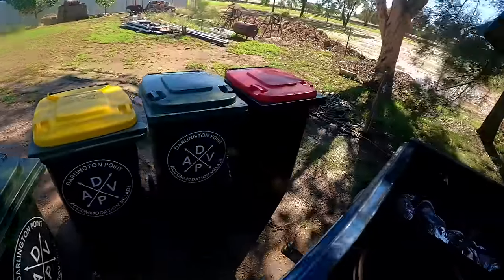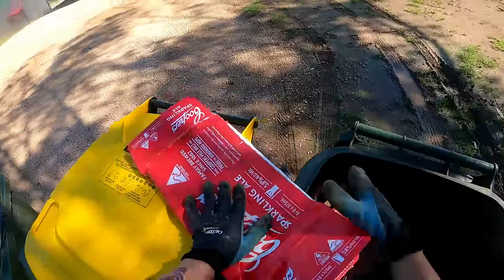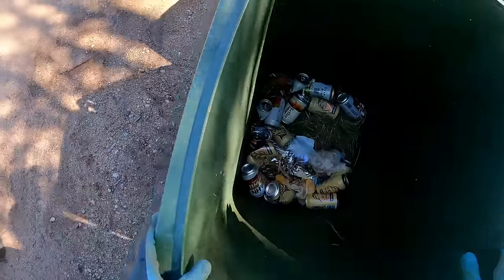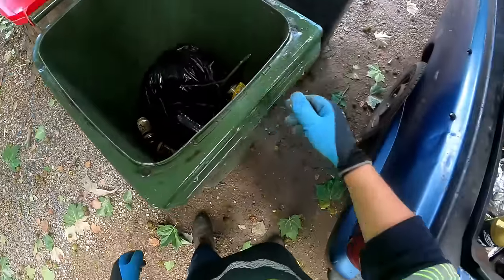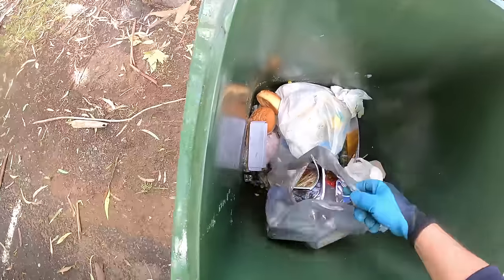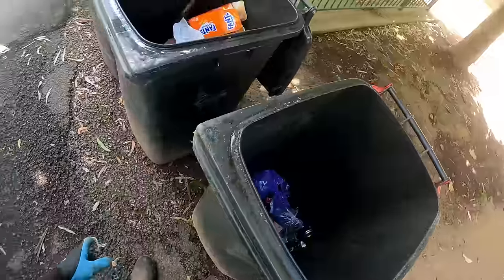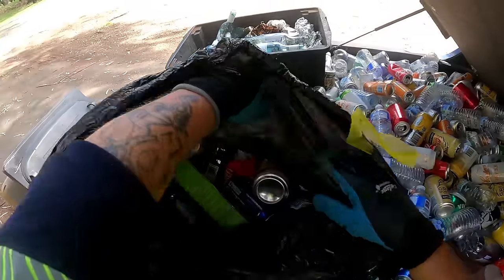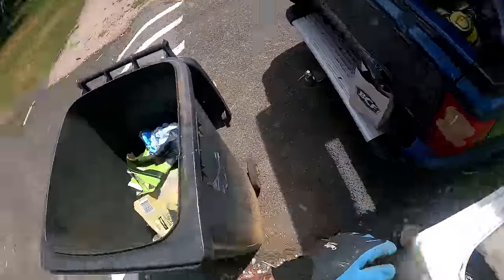Dumpster Diving Part 2 Only If You Could See Them